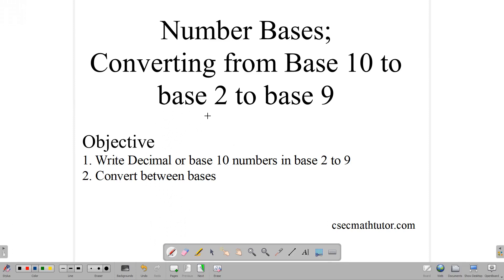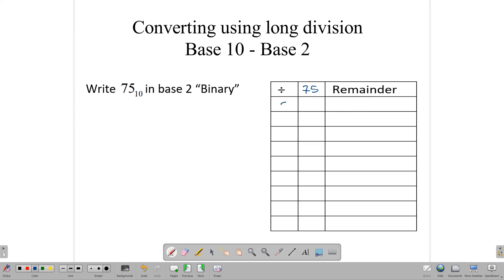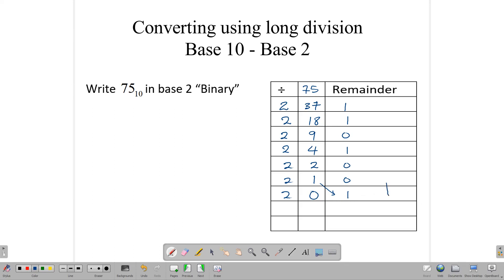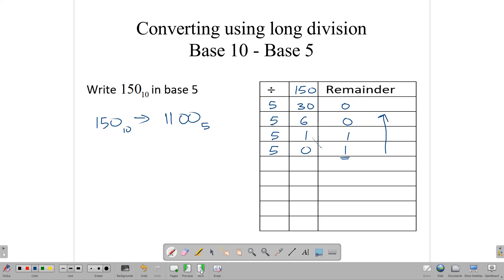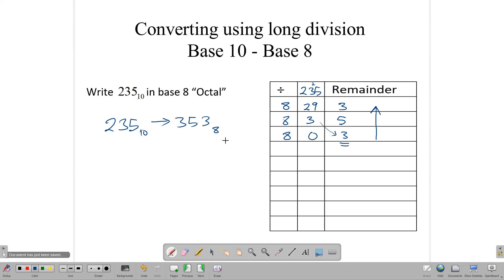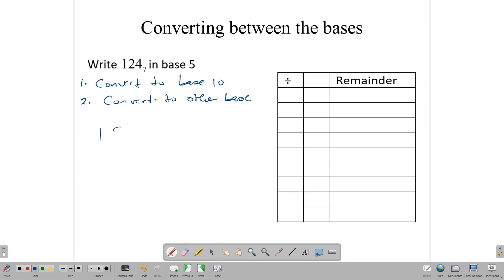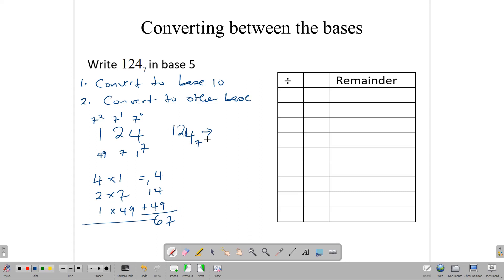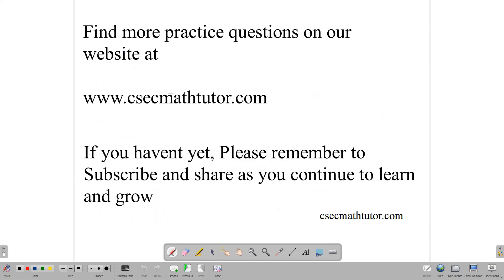Convert base 10 Numbers to other bases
Learn how to convert base 10 numbers to other bases and how to convert between bases